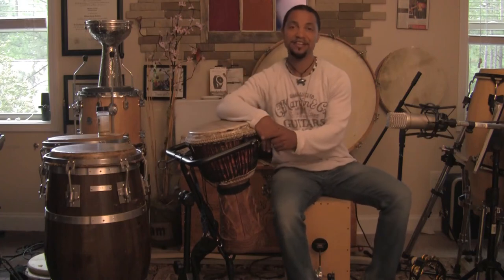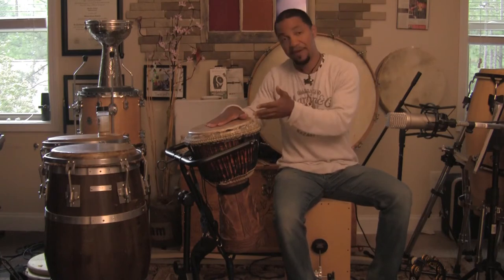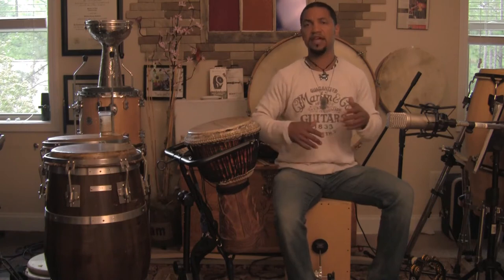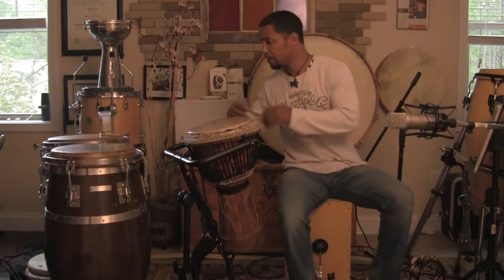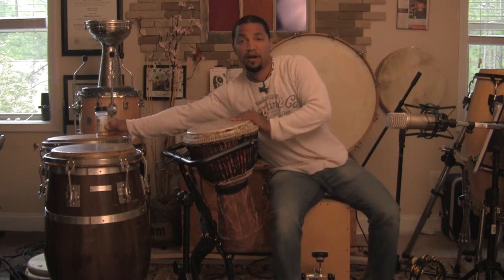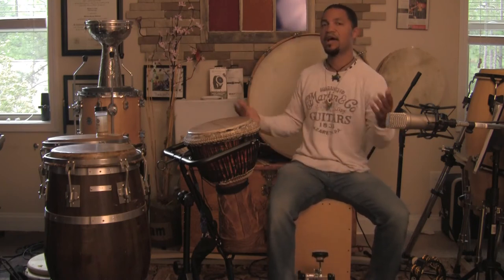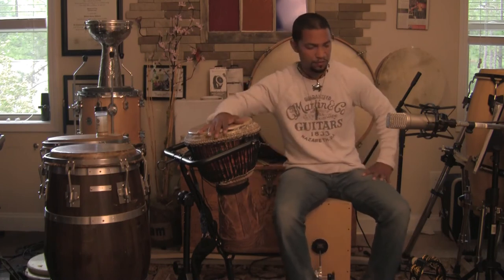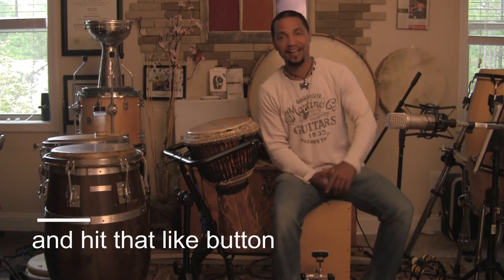Setting Up a Hybrid Drum Setup; Using Different Percussion For Drumset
In this series I will be going over some of my approaches to applying percussion to contemporary song sets. I am often in a situation where I am the only percussionist in a, pop, contemporary Gospel or Christian context. In these situations, depending upon the the context I employ various types of setups in order to best serve the song and situation. This is an introduction to a series of videos where I will go over a few different approaches and also incorporate music in order to present a practical application.